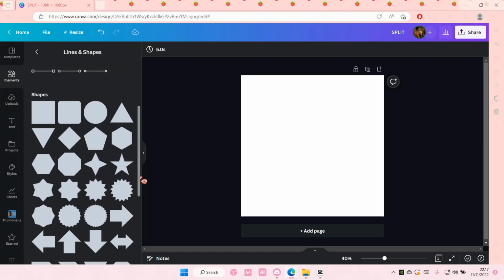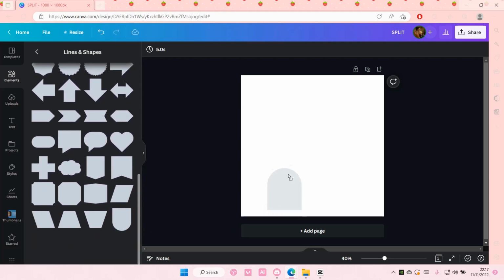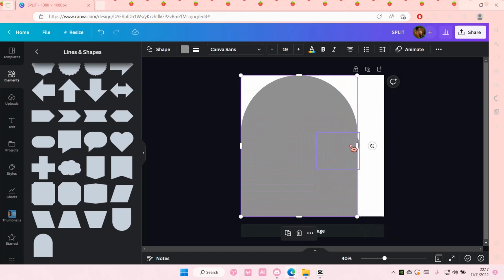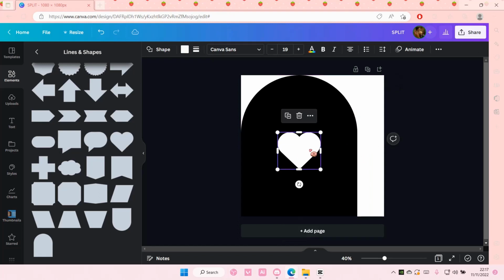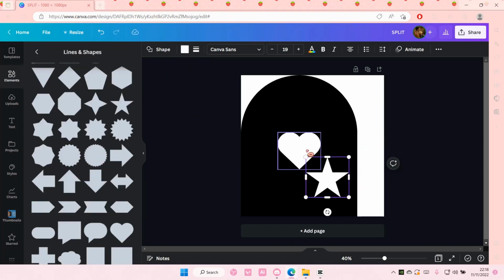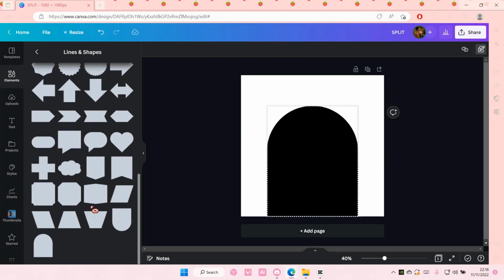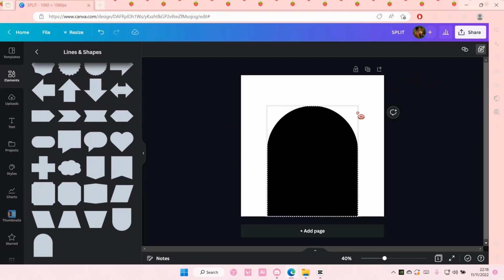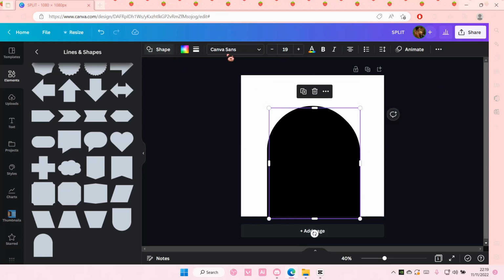[Did You Know You Can Easily Lock and Unlock Objects on Canva?] [Canva Tutorial]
Want to lock and unlock objects in Canva? Here's how you can do that.